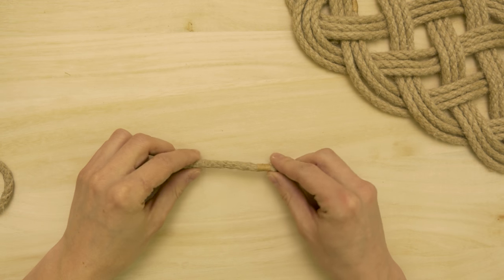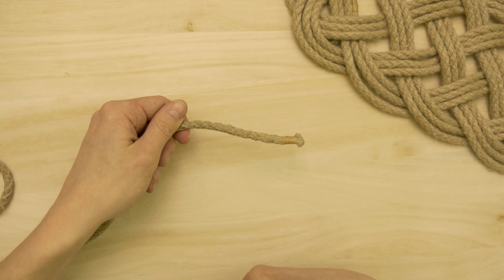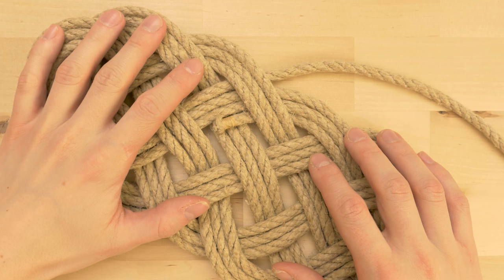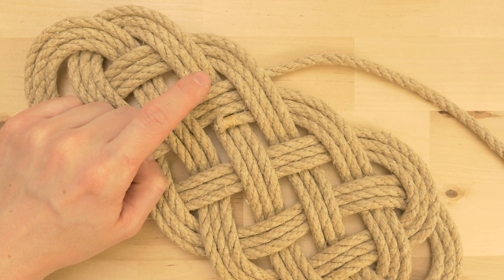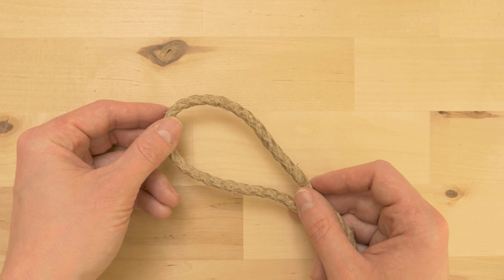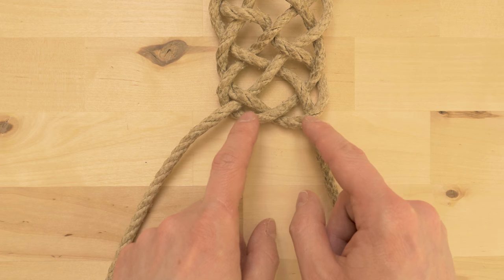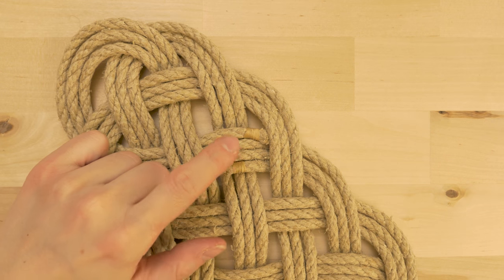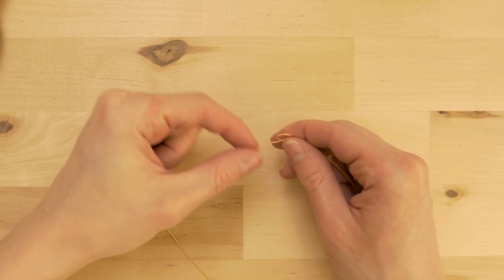Prolong mat- rope hot pad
In this tutorial I demonstrate how to tie a Prolong mat. It looks similar to the Ocean plait mat, but it is a longer mat.

I used 24 feet (7.3 meters) of rope to make a 3 pass version of the mat. The mat was made using 1/4 inch (6 mm) hemp rope.